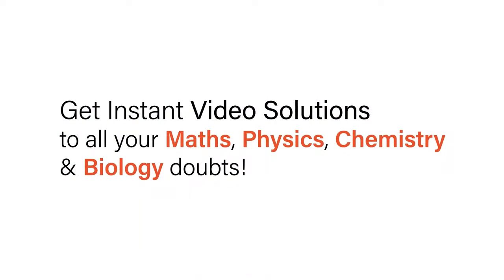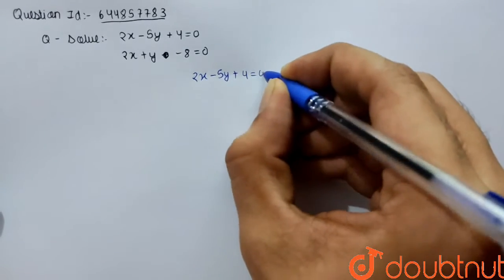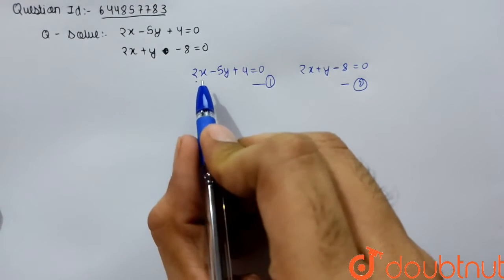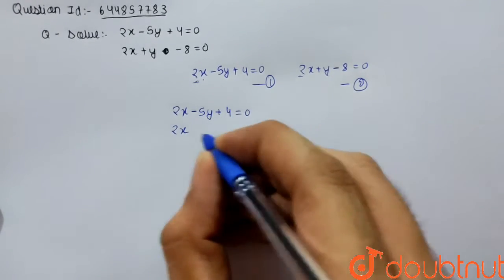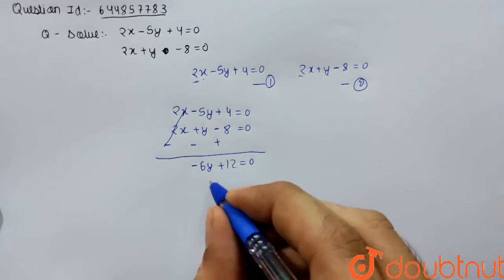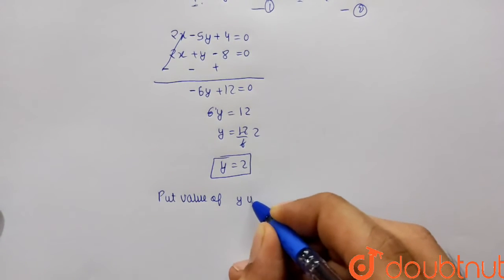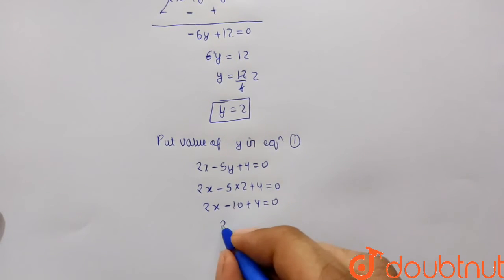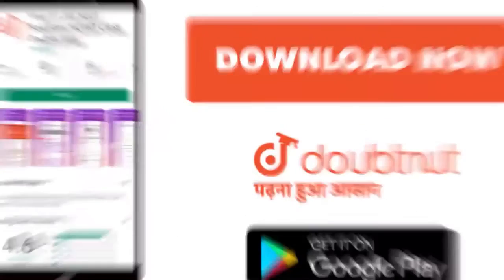Solve:\n{:(2x - 5y + 4 = 0),(2x + y - 8 = 0):} | 10 | LINEAR EQUATIONS IN TWO VARIABLES | MATHS...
Solve:\n{:(2x - 5y + 4 = 0),(2x + y - 8 = 0):}
Class: 10
Subject: MATHS
Chapter: LINEAR EQUATIONS IN TWO VARIABLES
Board:CBSE

👉 Have Any Query? Ask Us.